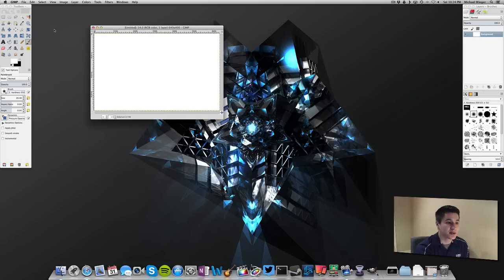Learn Gimp Tutorial - Day 4 - Path Tool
Gimp tutorial on the path tool. How to use the path tool in gimp.
Wild Academy Gimp Tutorial Day 4.